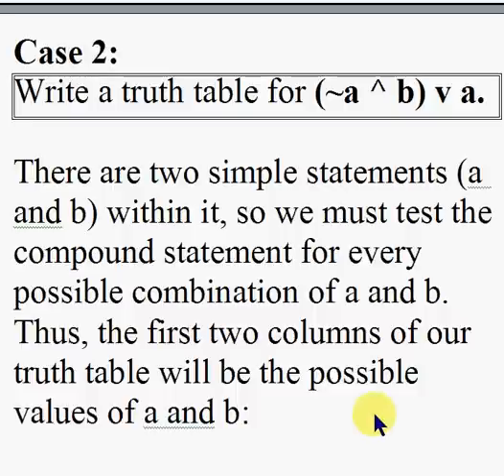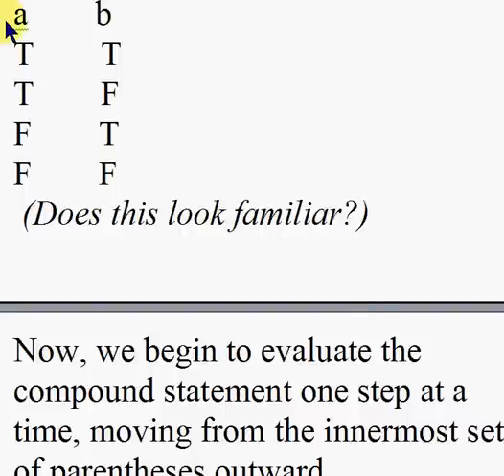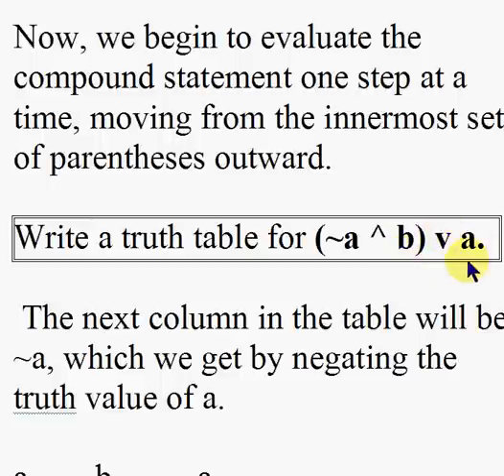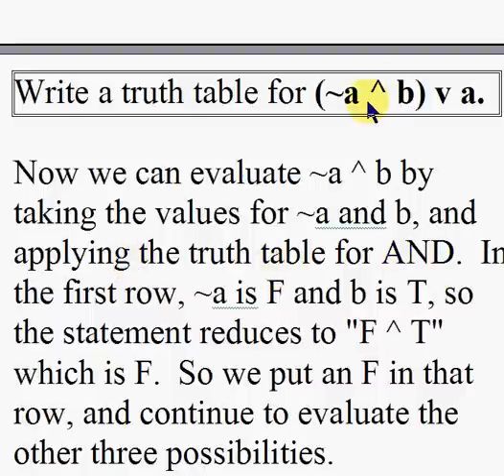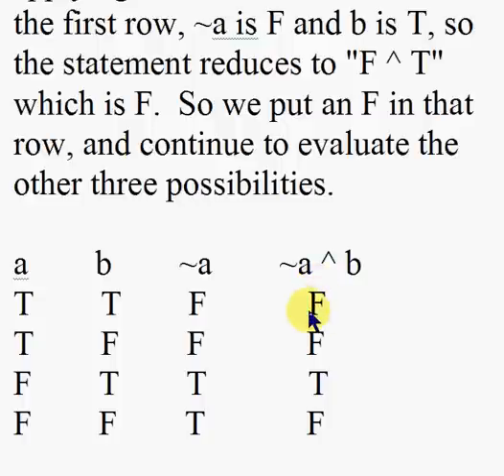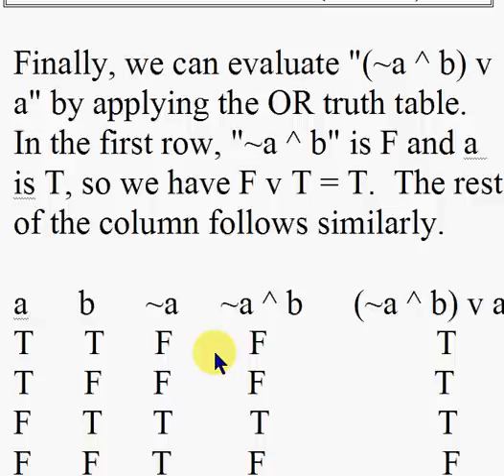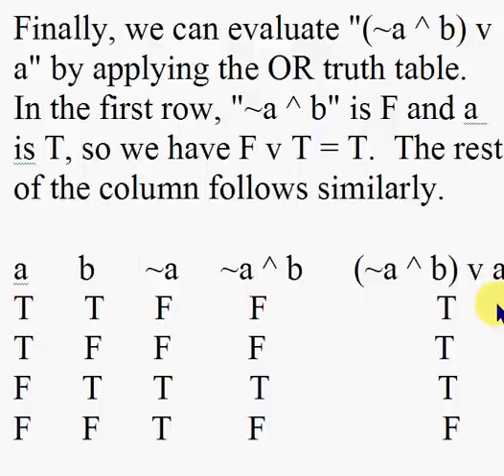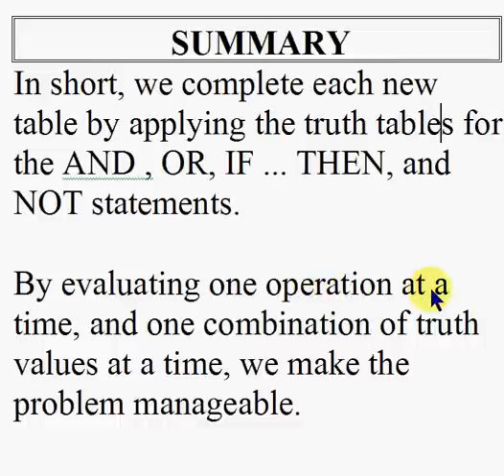truth tables demo example 2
the second example, explained